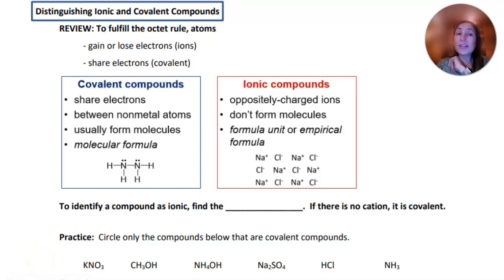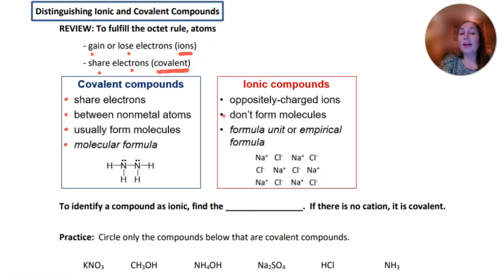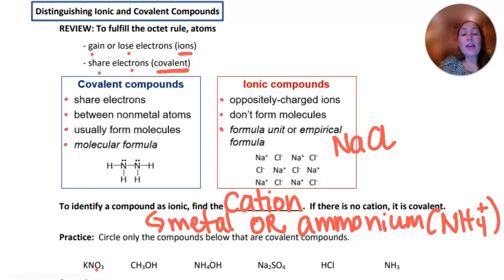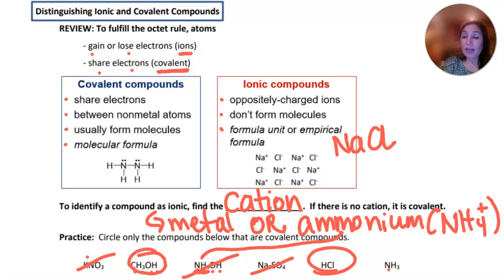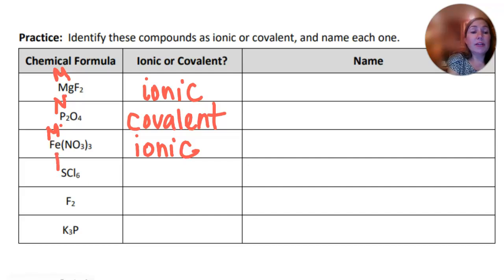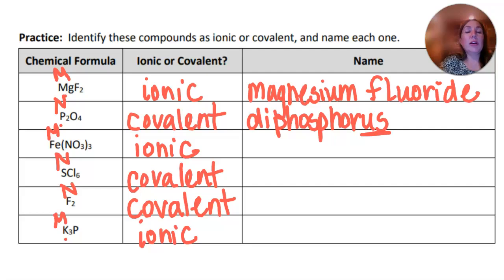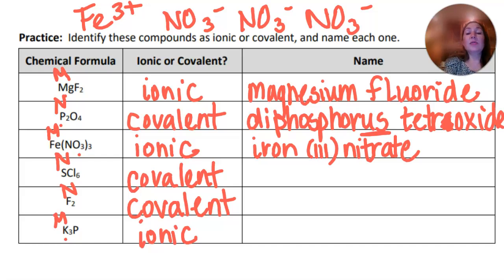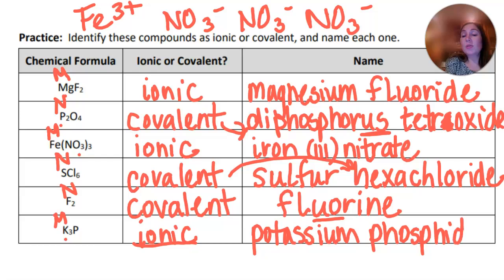Ionic vs Covalent